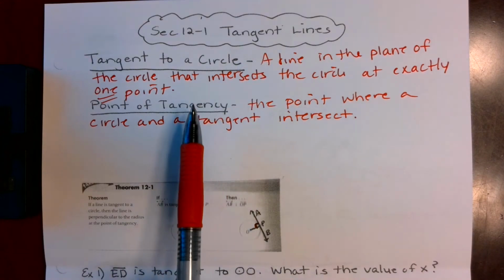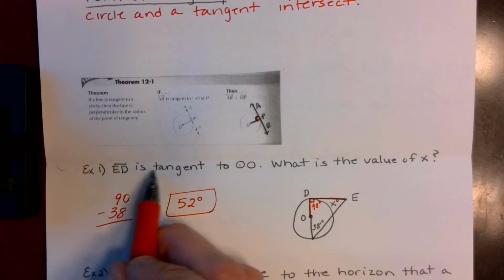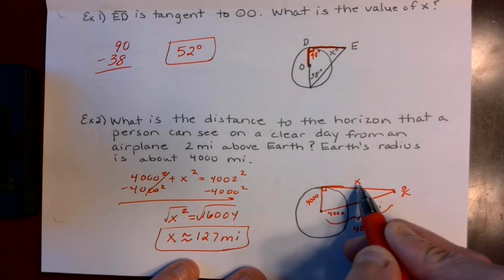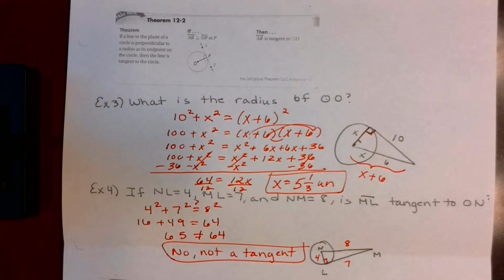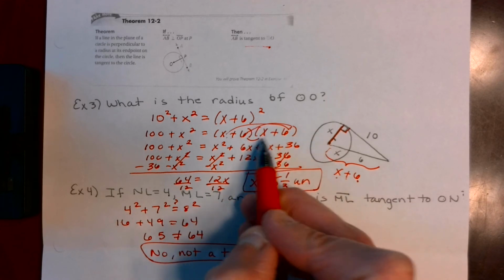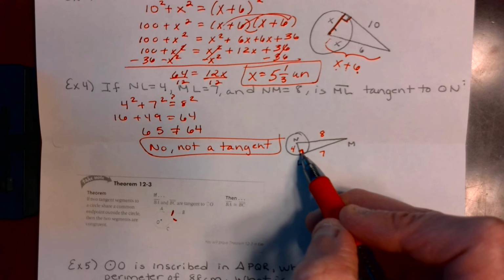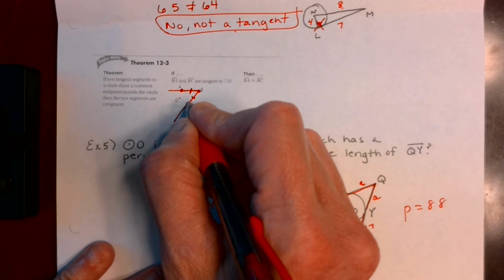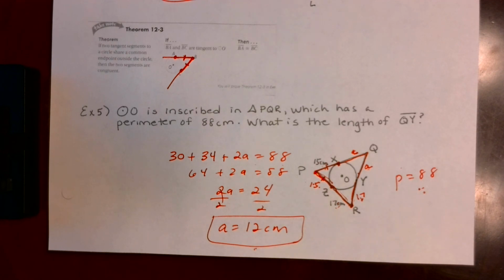Geometry Sec 12-1